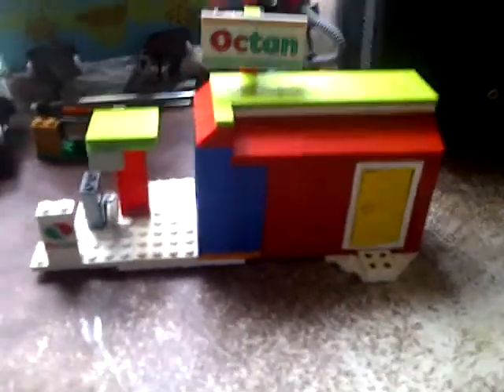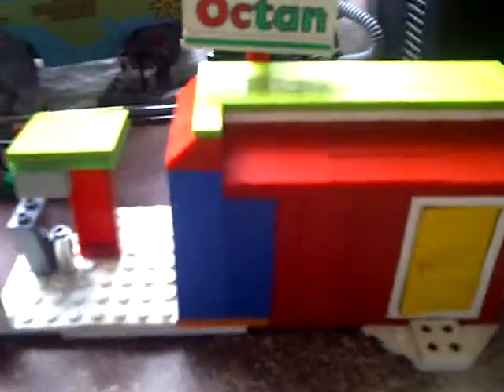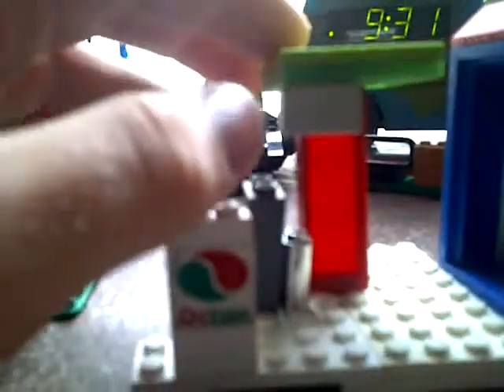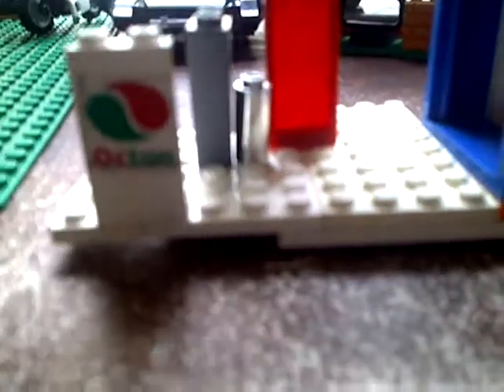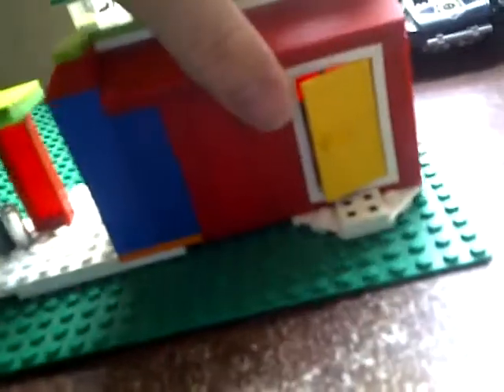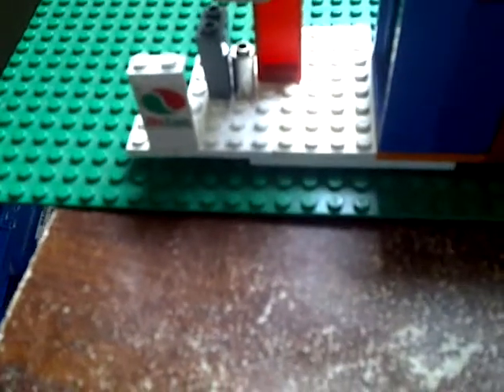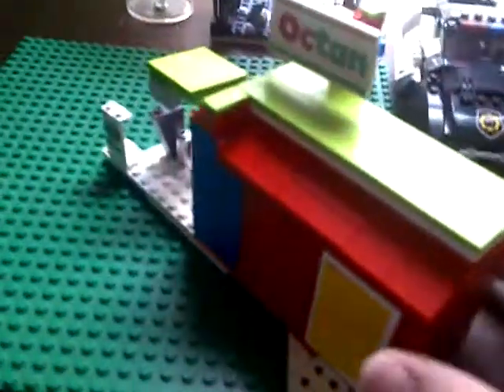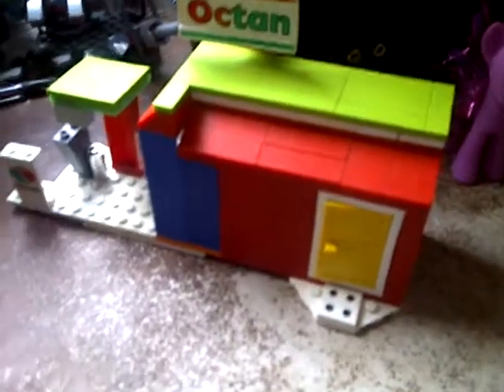custom lego gas station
another custom built set more soon